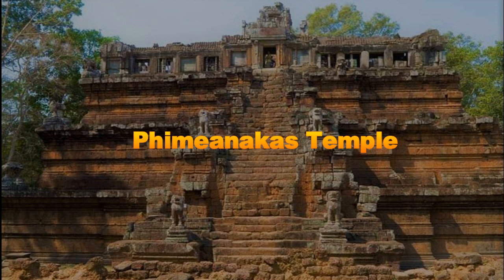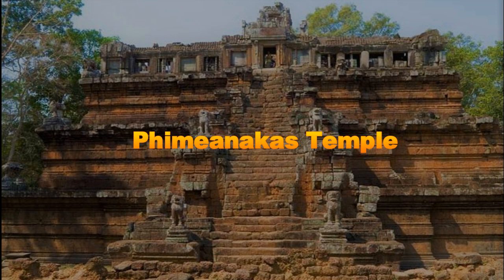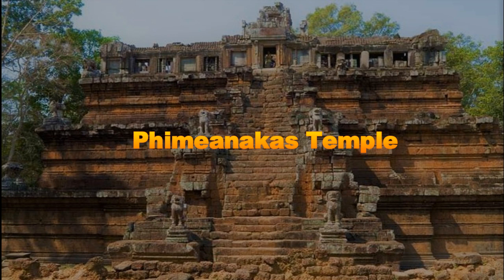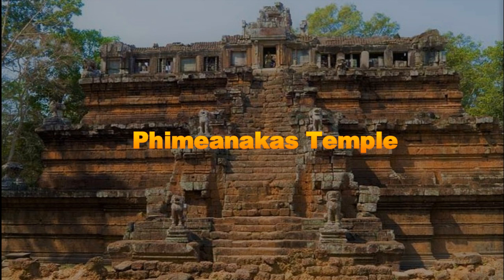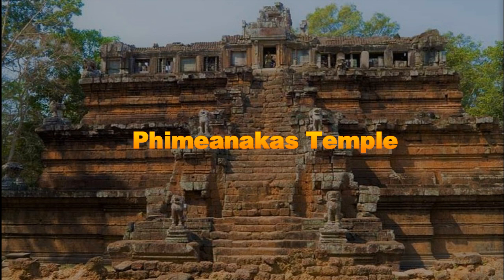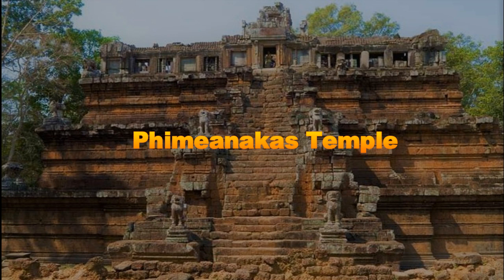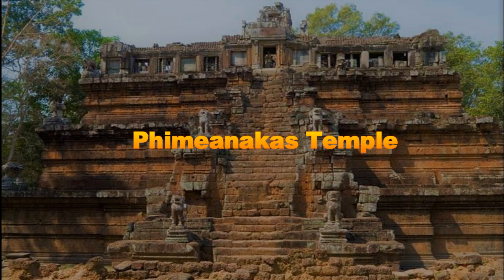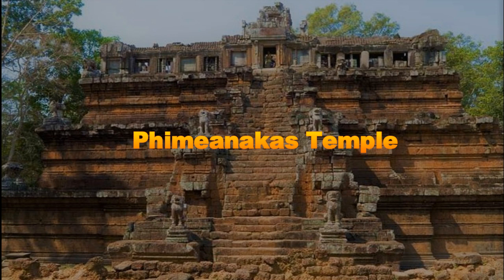Phimeanakas is known in English as the “Celestial Temple”cambodia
Phimeanakas is known in English as the “Celestial Temple” and is a 10th century Hindu temple built in the Khleang style. The three-tiered pyramid style was used as a place to worship the gods.